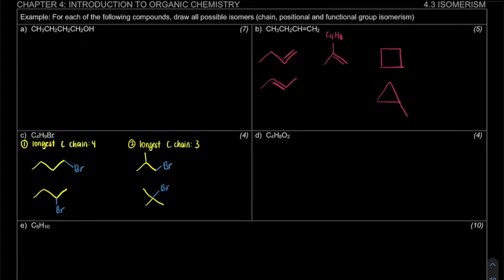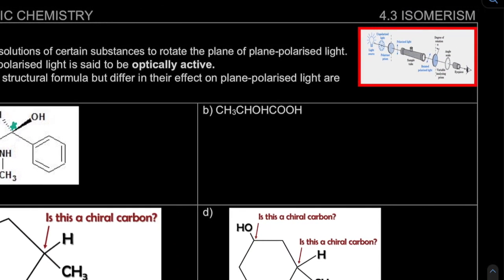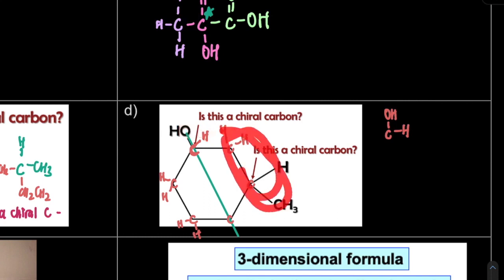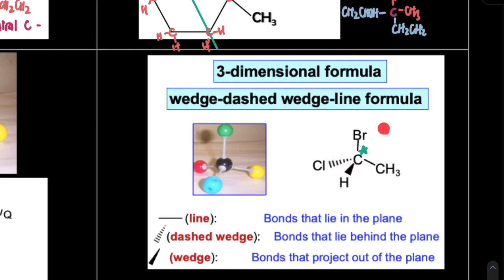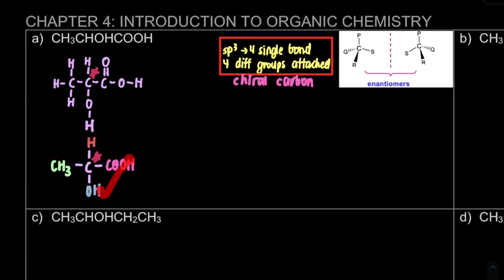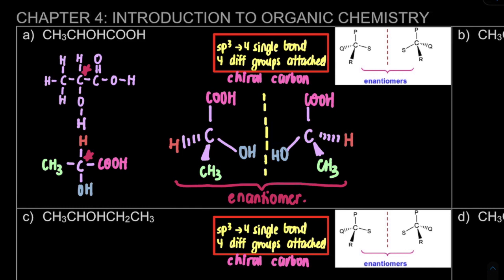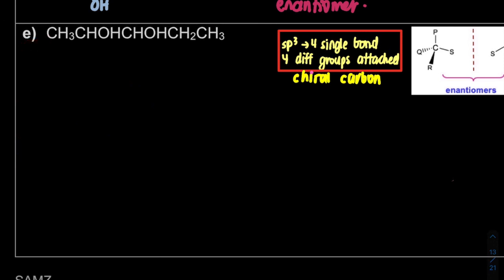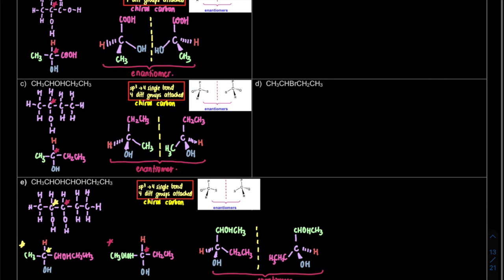4.3 Isomerism - Optical Isomerism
Learning Outcome
e) Define chirality centre and enantiomers.
f) Identify chirality centre in a molecule.
g) Explain optical activity of a compound.
h) Draw a pair of enantiomers using 3-dimensional formula (restricted to one chirality centre).

0:00 Introduction
1:39 Chirality centre
2:15 Example a
4:21 Example b
6:06 Example c
7:55 Example d
11:45 3D arrangement
12:47 Example a
20:10 Example c
24:27 Example e